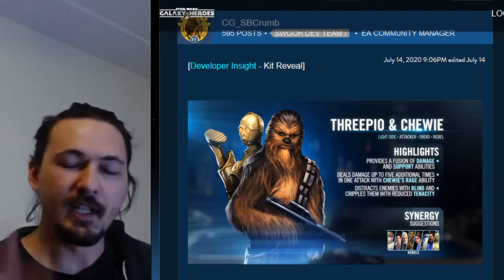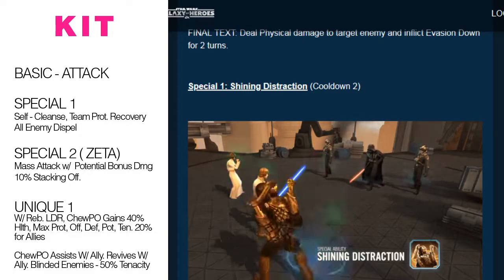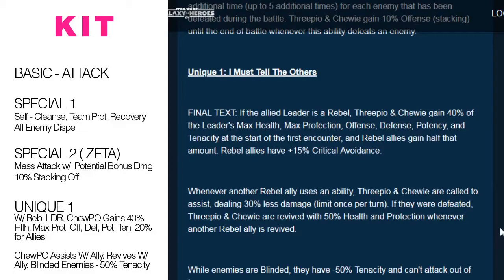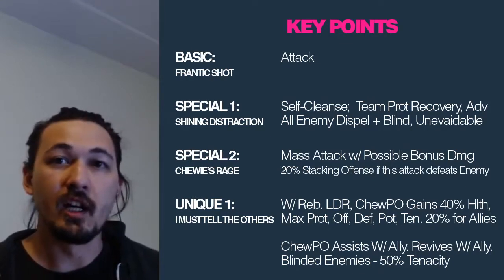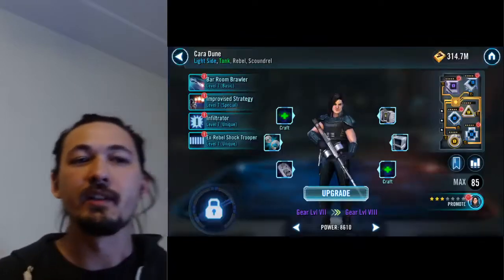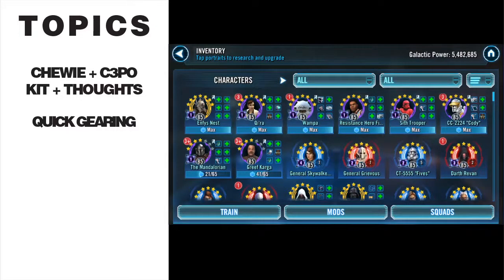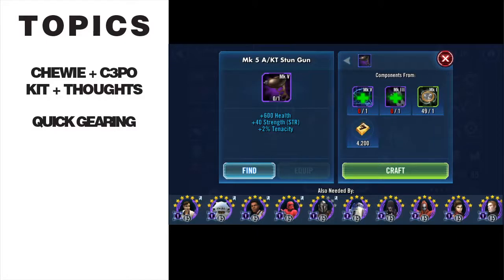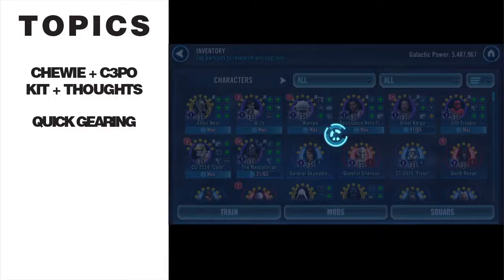TALK | Threepio & Chewie Kit, Thoughts, Predictions then My F2P Gearing | SWGOH | Galaxy of Heroes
NOTE: ONE BIG THING I FORGOT TO MENTION WHEN TALKING ABOUT CARA DUNE. Her Zeta revives herself if she has Potency Up. The ChewPO zeta revives Chewie when an Ally Revives. POTENTIALLY ChewPO revives everytime CARA DUNE revives herself !!

Cover my GAC performance, best finish yet. Follow up with a quick break down of the Threepio Kit and thoughts on his early usefulness. Finish up with my gearing for the week